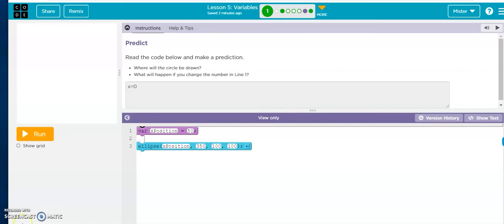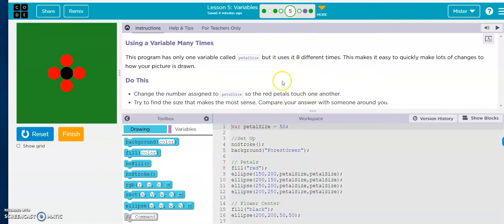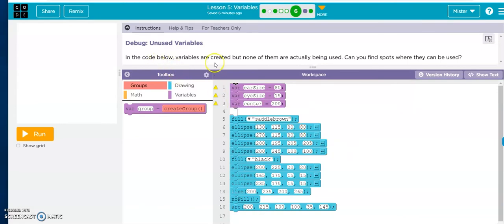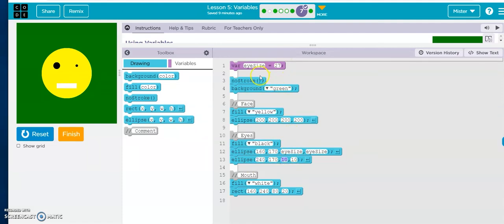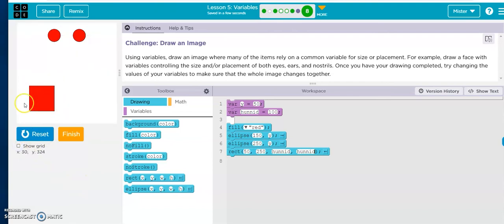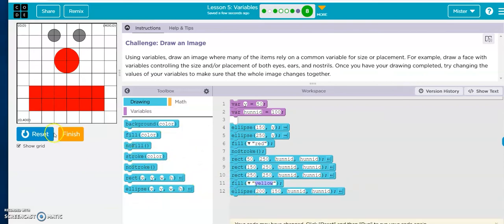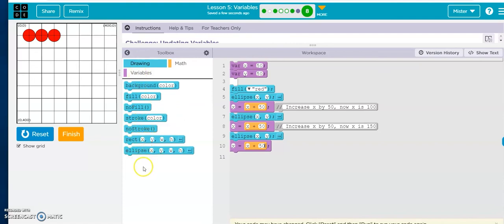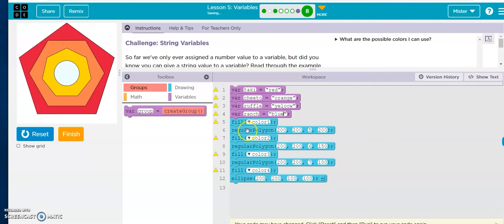code.org Lesson 5 Variables